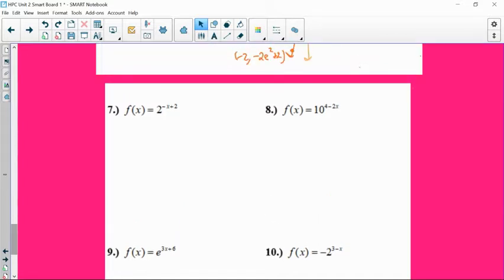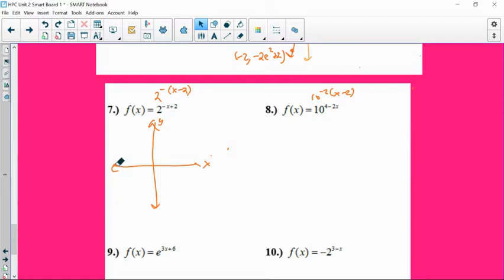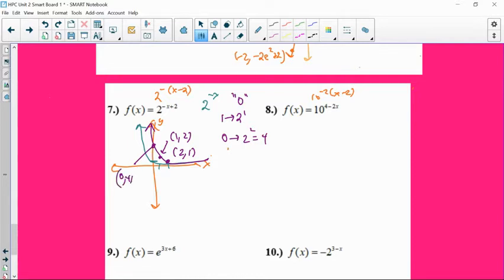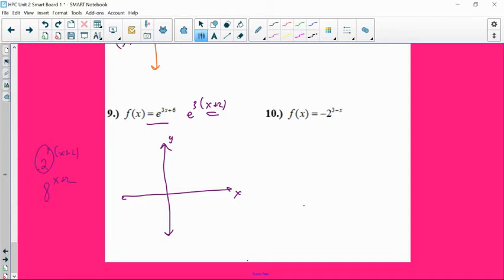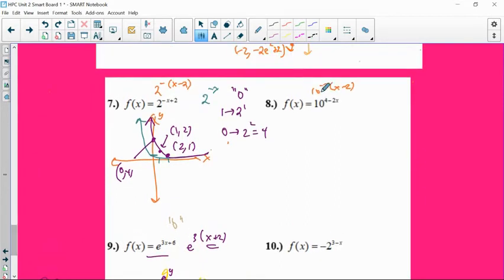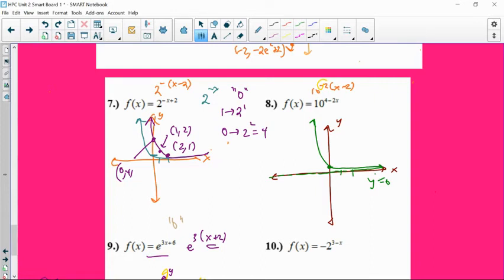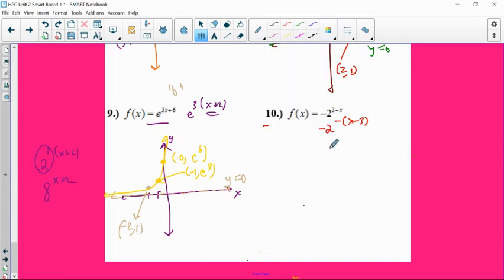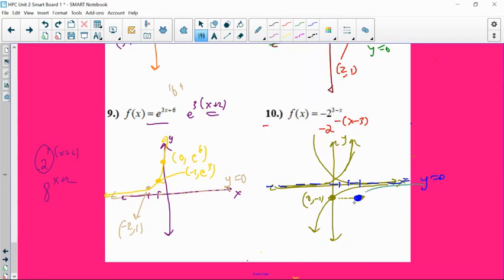Exponential Functions Video #3